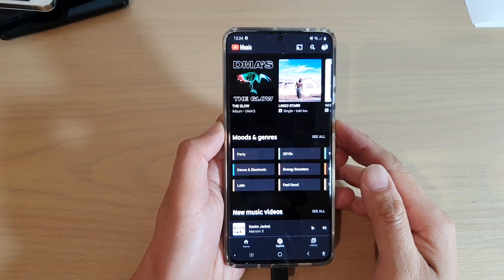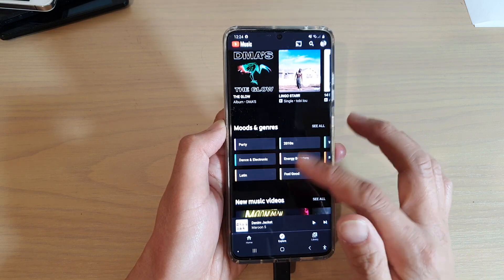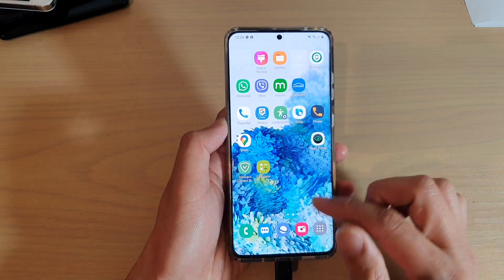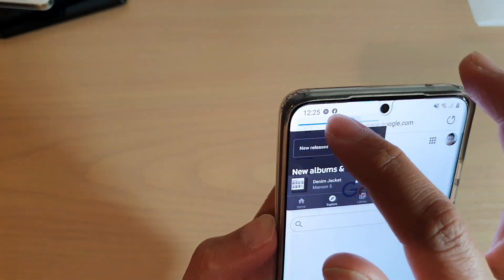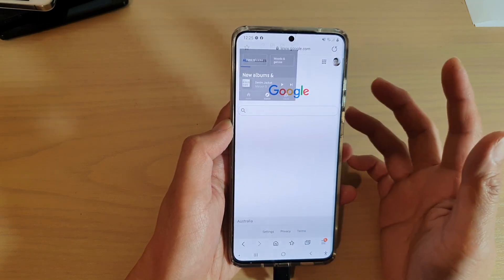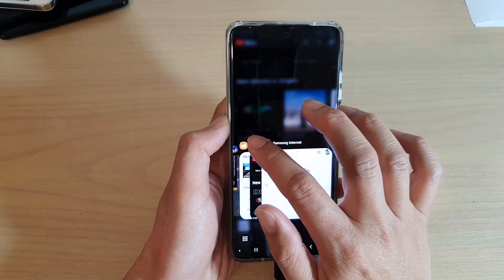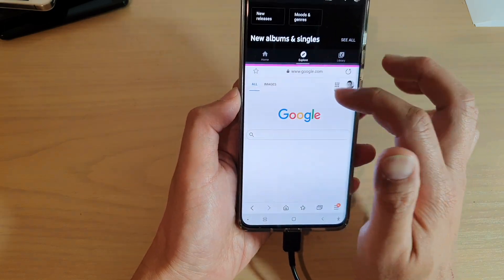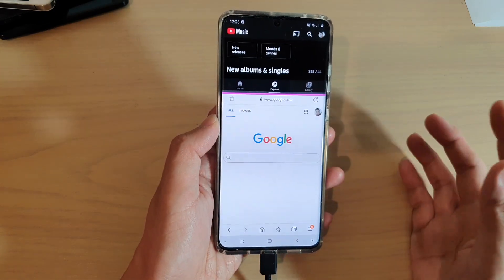Galaxy S20/S20+: How to Play YouTube Music While Continuing Using Other Apps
Learn how you can play YouTube Music while continuing using other apps simultaneously on Galaxy S20 / S20 Plus / S20 Ultra.

Android 10.